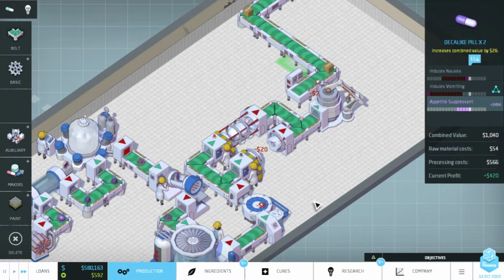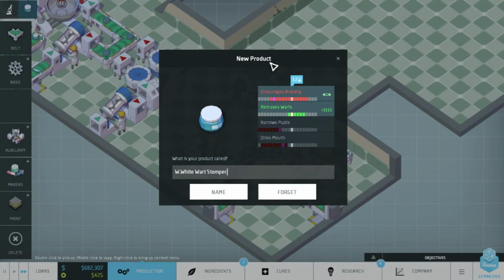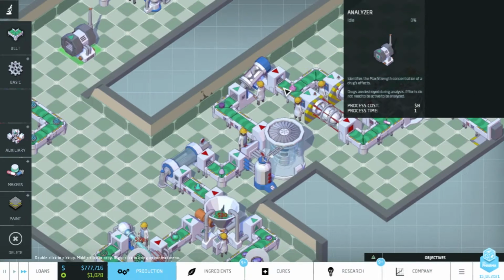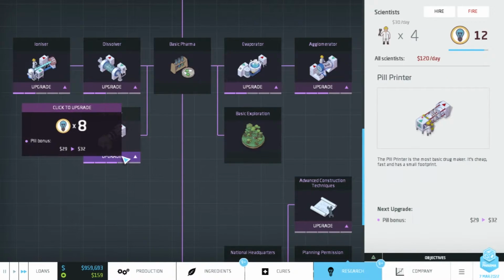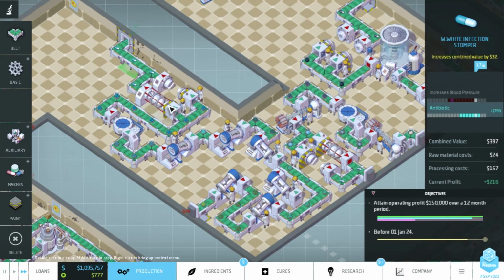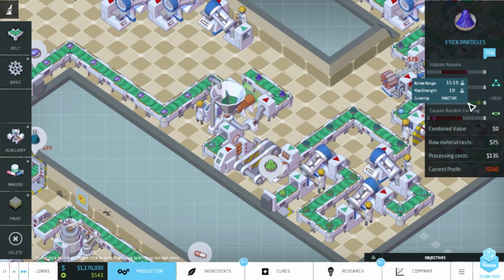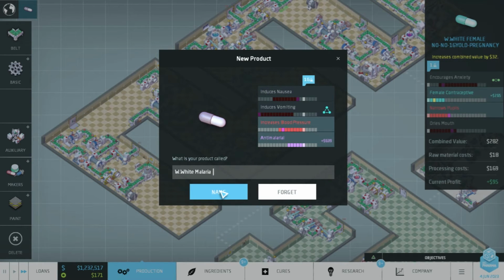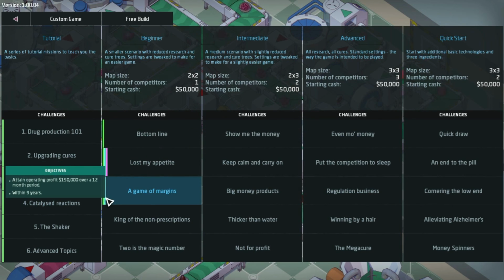Let's Play: Big Pharma : Part 8 : No Babies Ever !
Hey there !

Tycoon game, making drugs. It's all gonna be fun!